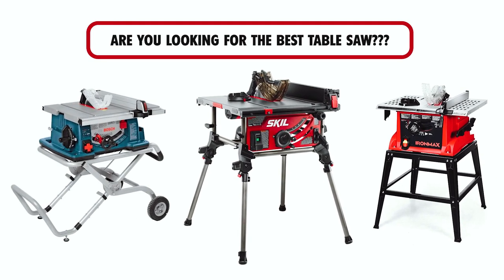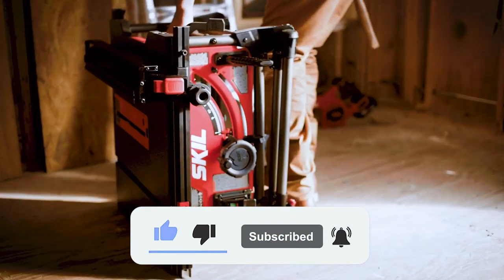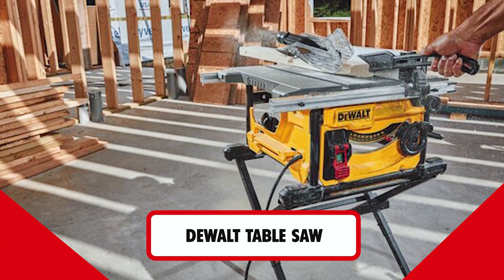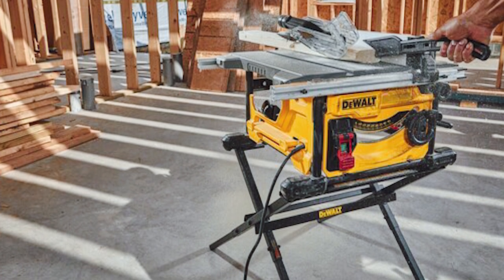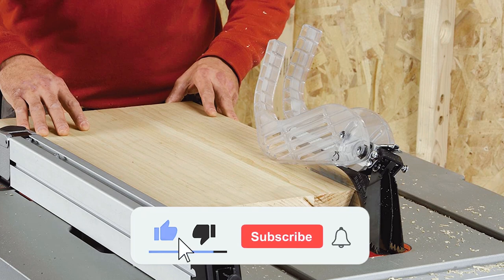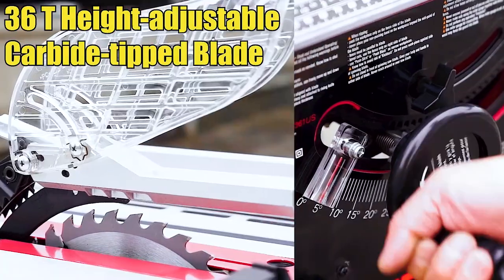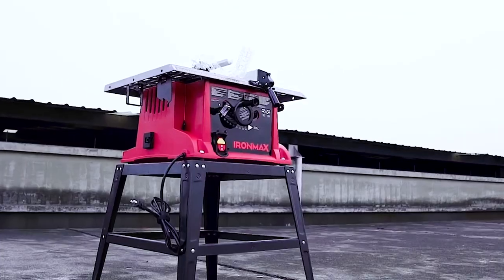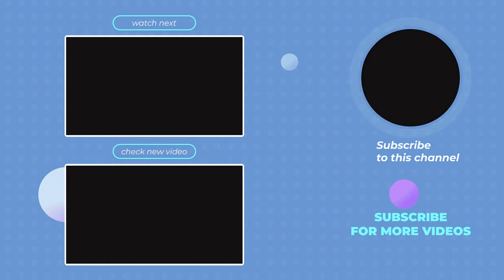Best Table Saw In 2024 - Top 4 Table Saws Review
In this table saw review video, we will show you 4 top-rated table saws to buy in 2024.